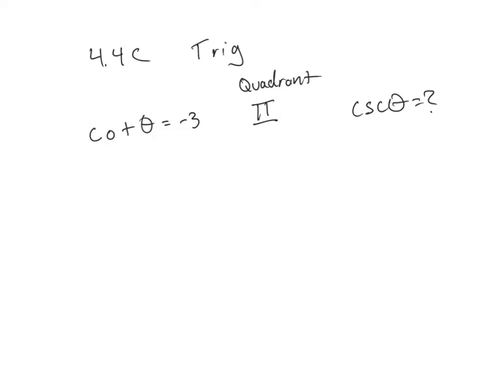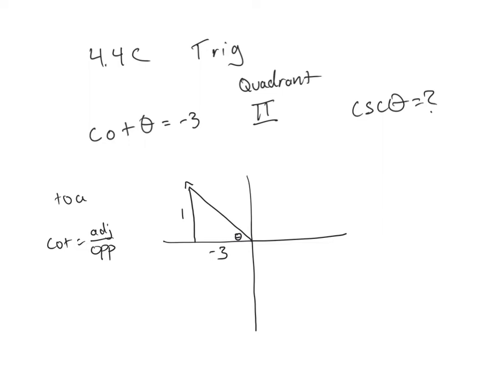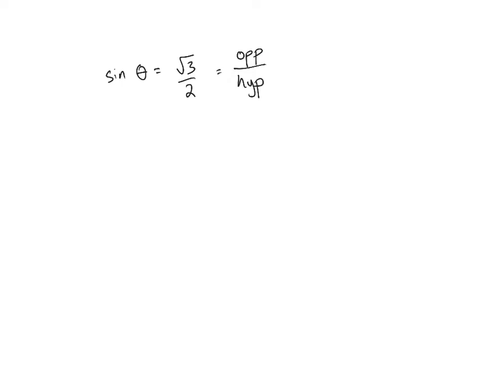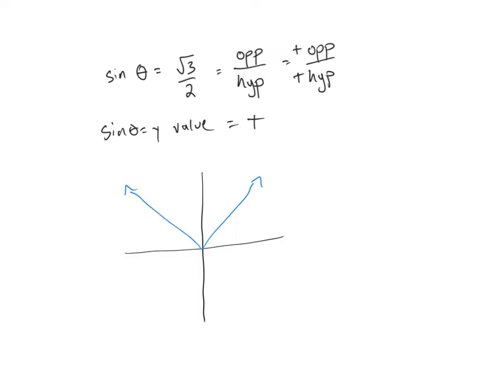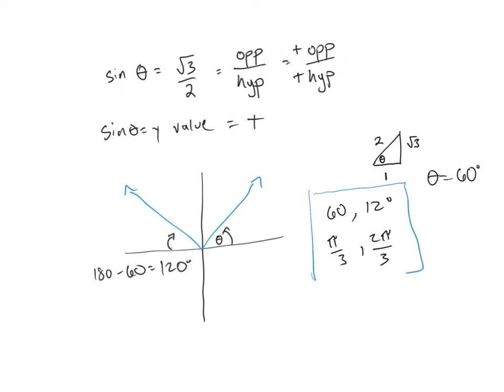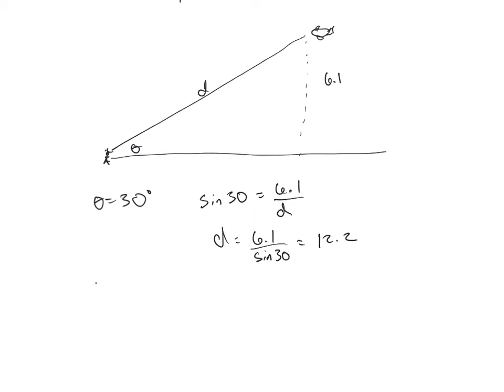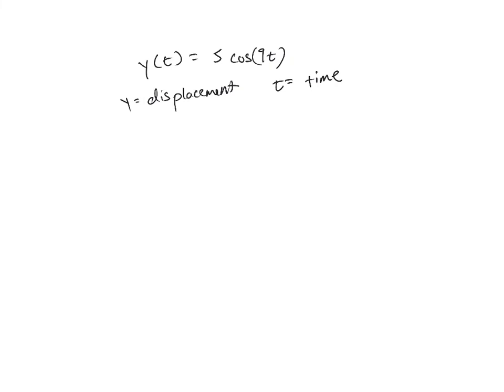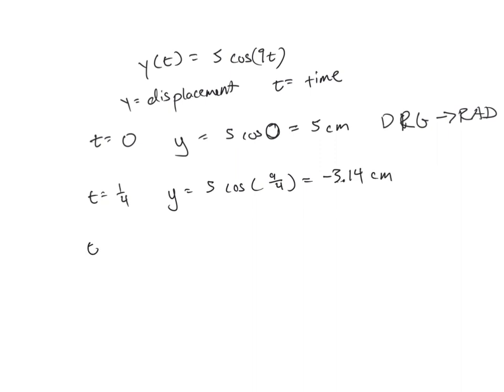Honors PreCalculus 4.4C